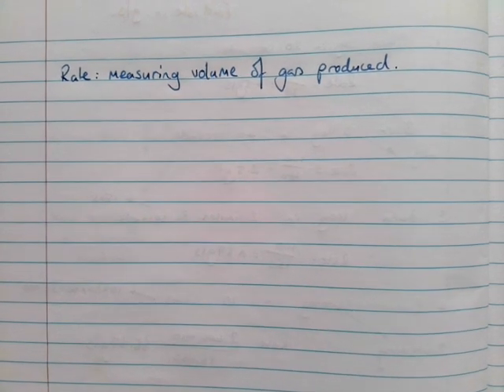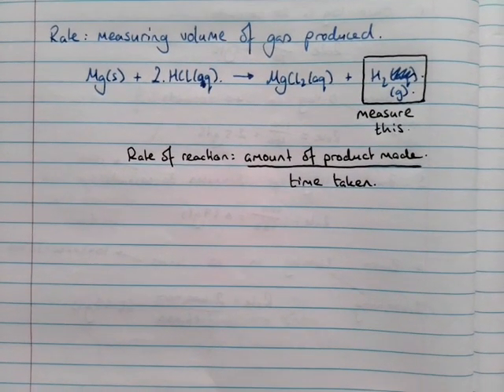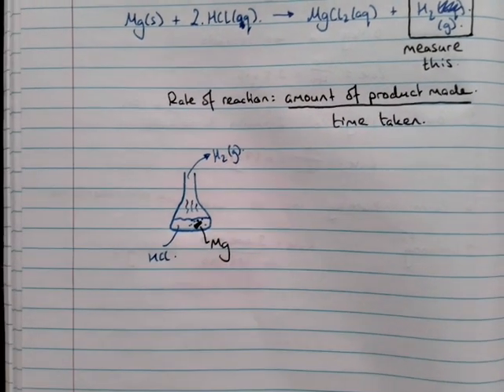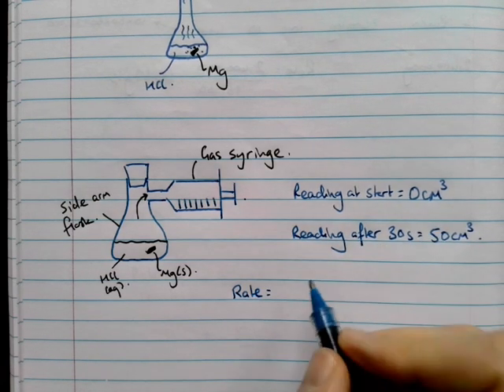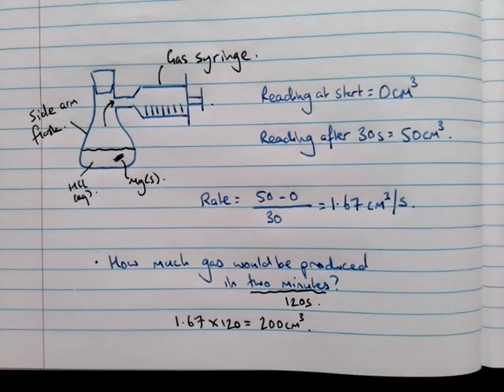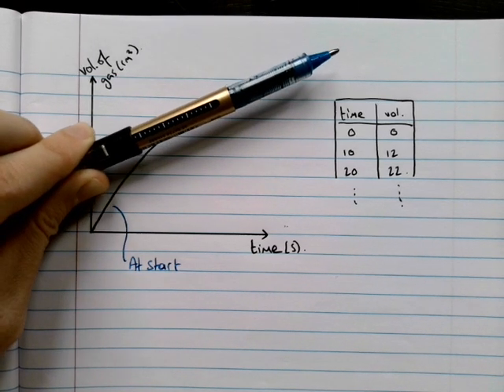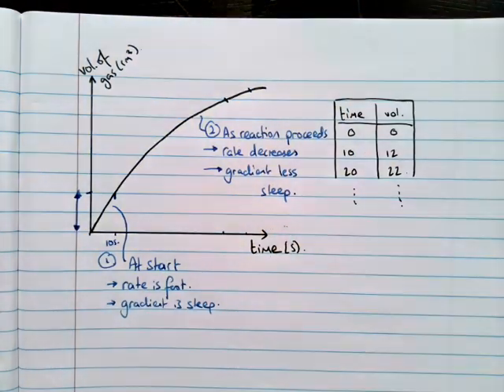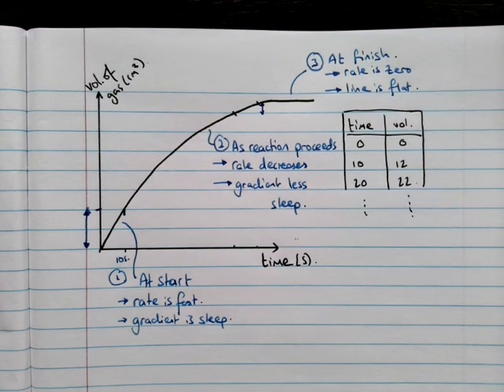Measuring the rate of reaction 2